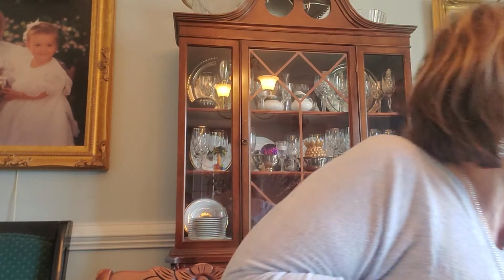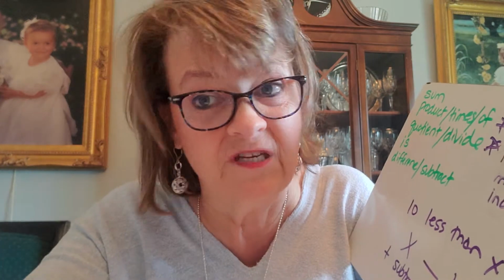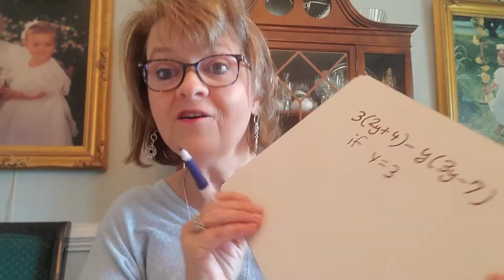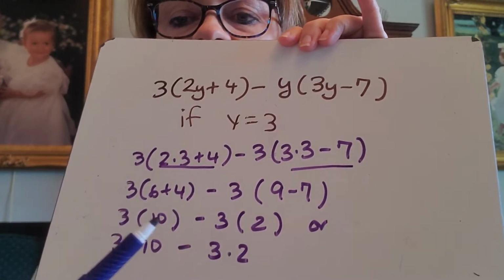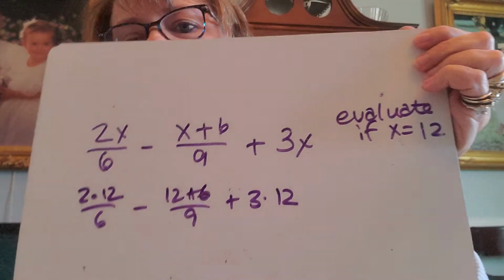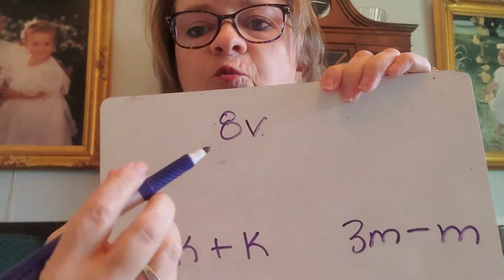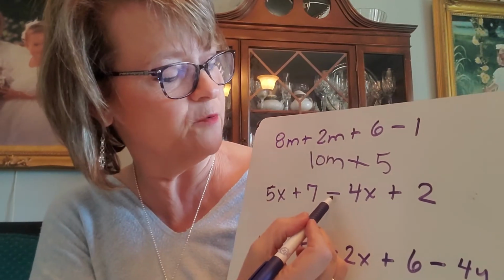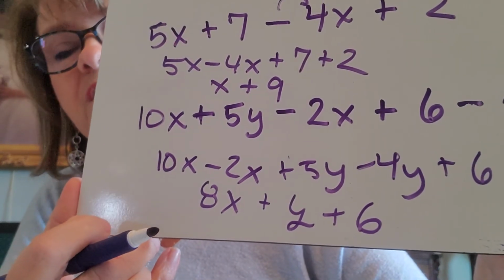March 19, 2020